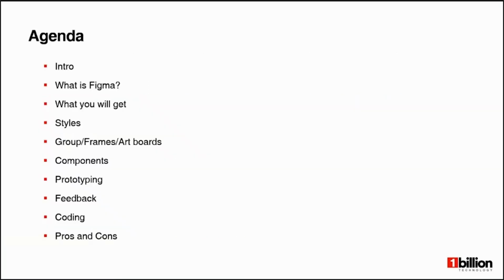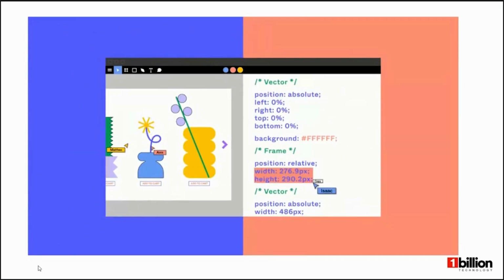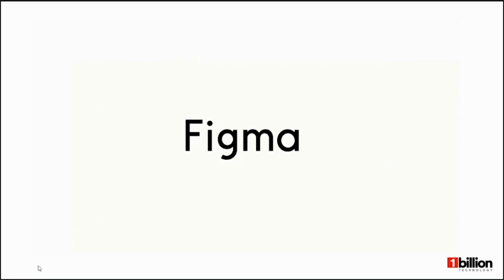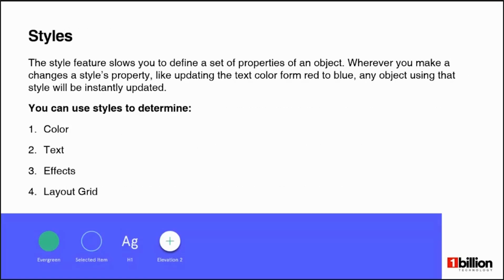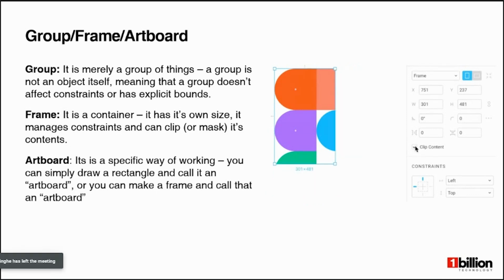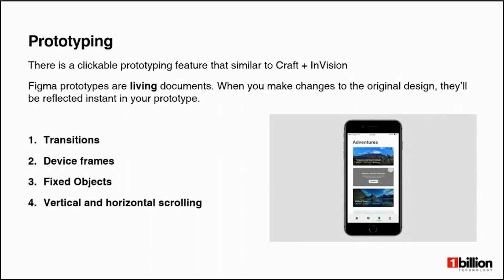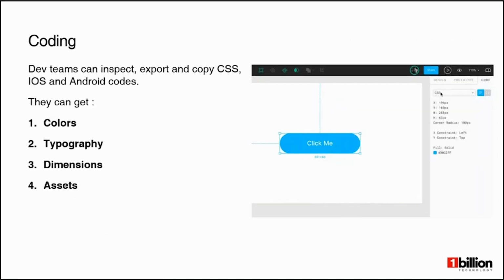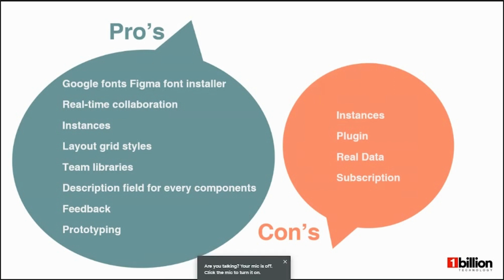Tech Talk - What is Figma? - By Mahen Jayasena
This tech talk discusses topics like an overview on Figma, styles, groups/frames/art boards and other related topics. It is conducted by 1 Billion Tech's Senior UI Lead, Mahen Jayasena.